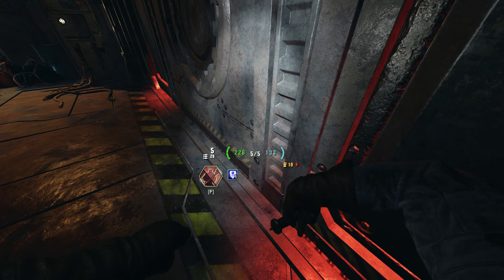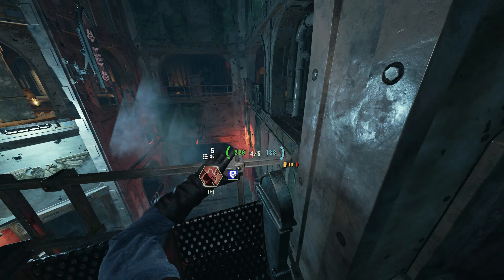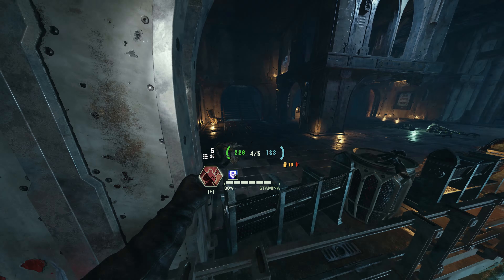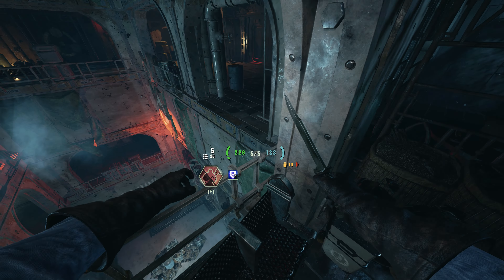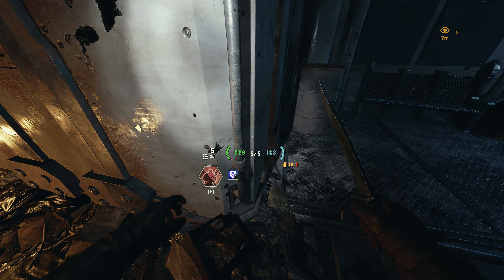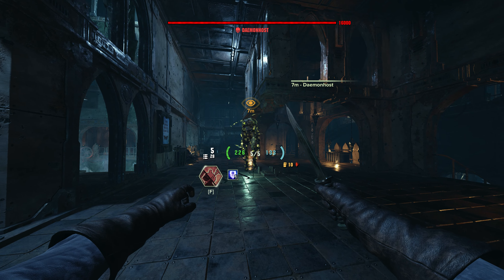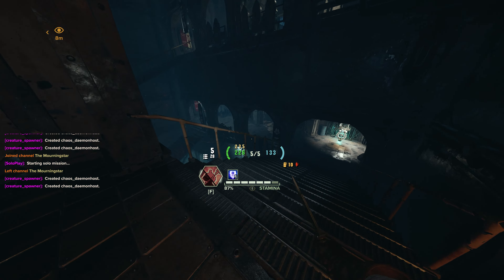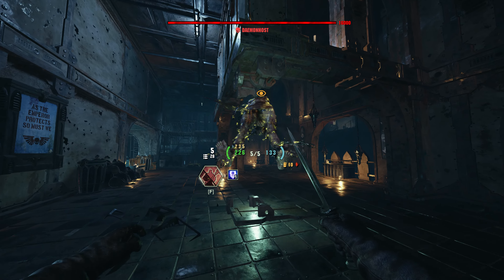Darktide Basics: How do you get past the daemonhost on hab drayko?